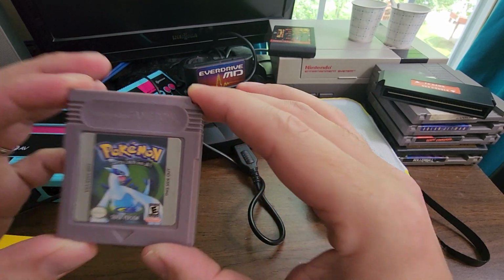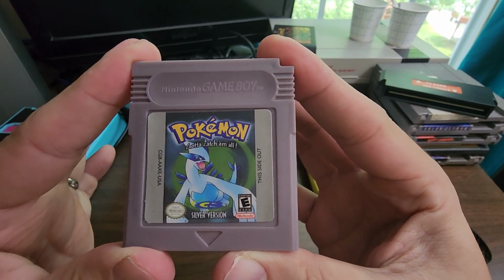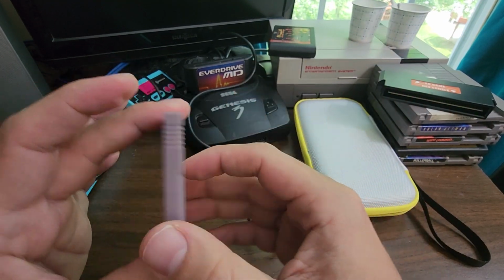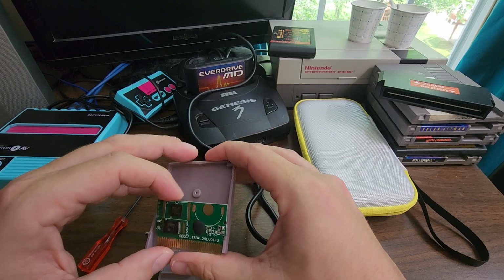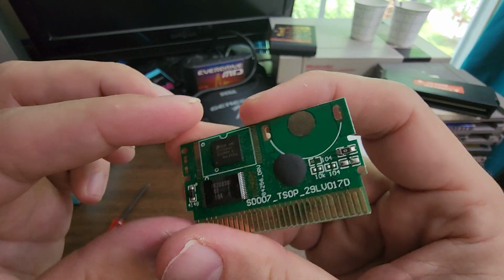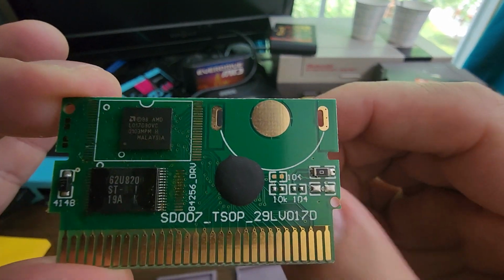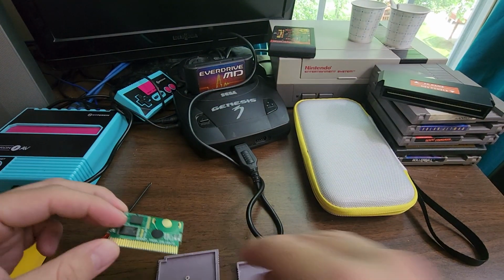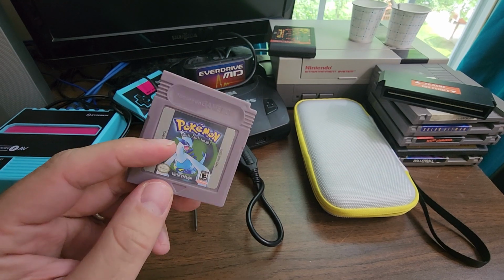Opening a Pokemon Repro from Ali Express